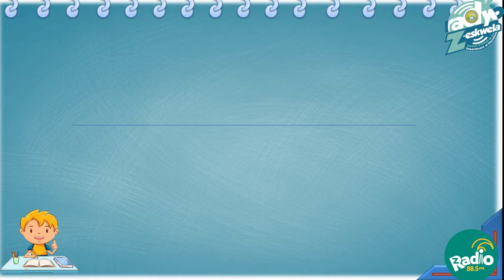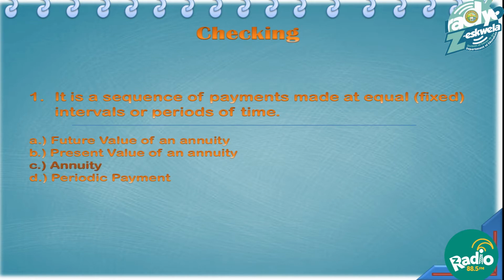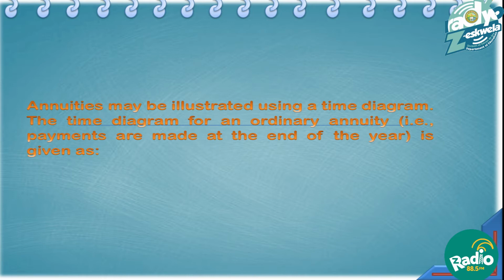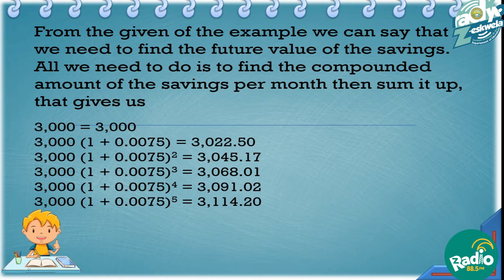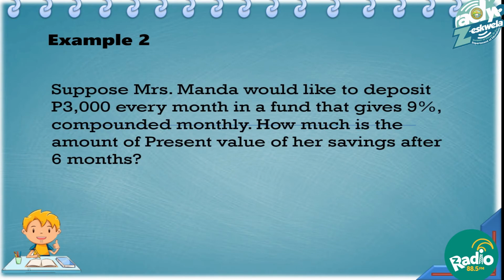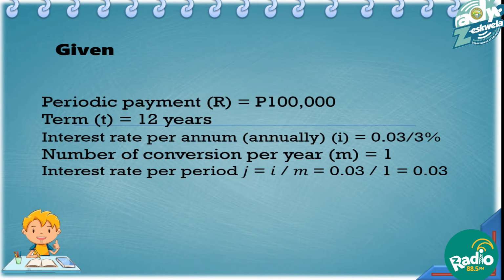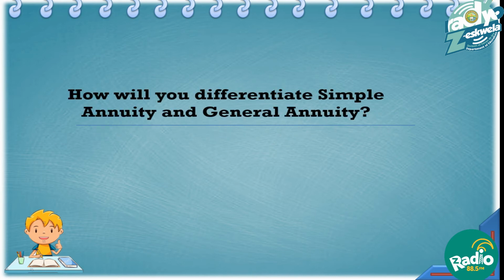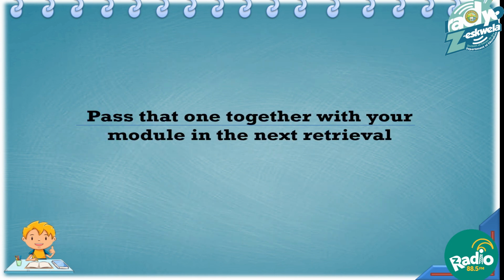Pre-Calculus - ANNUITIES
Sir Jester E. Pescadero and Sir Jeffrey T. Alfonso